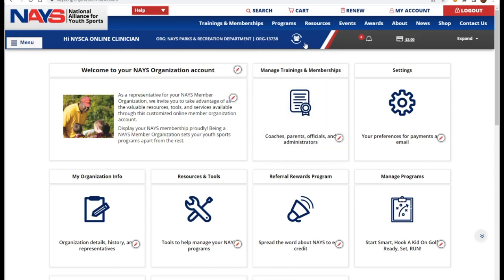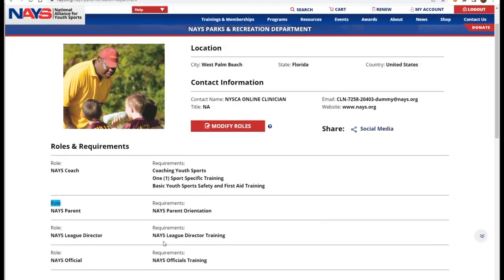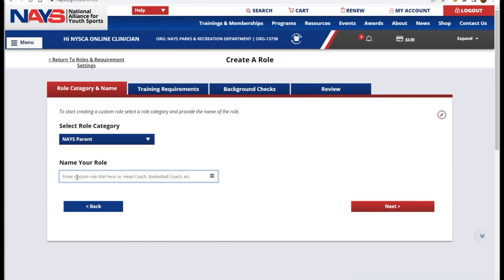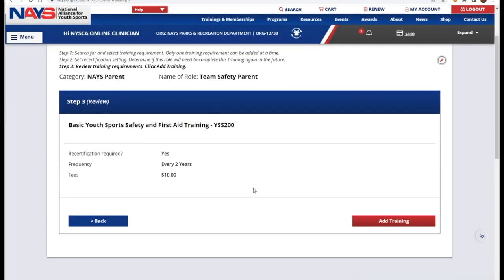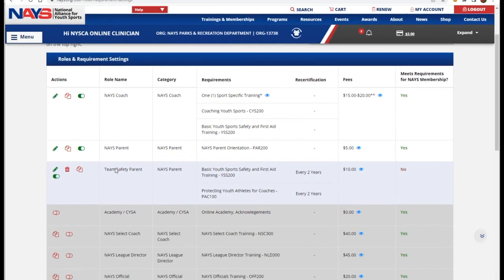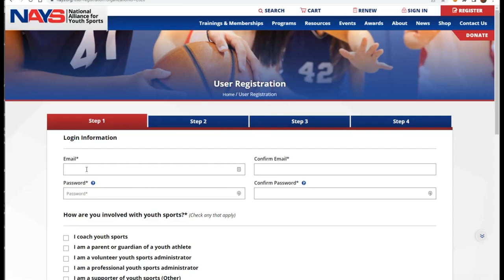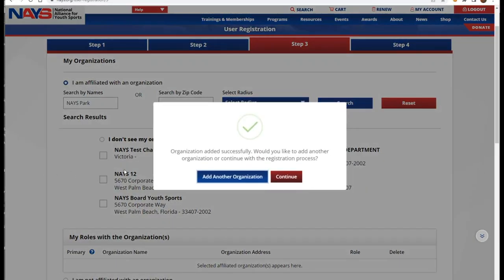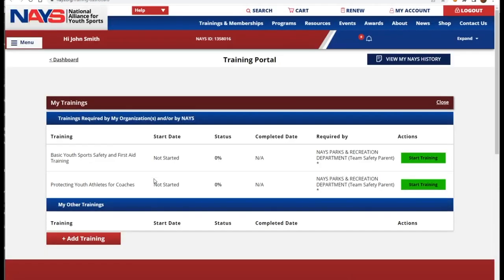NAYS org Registration & Roles web